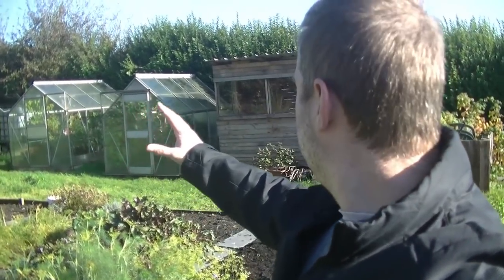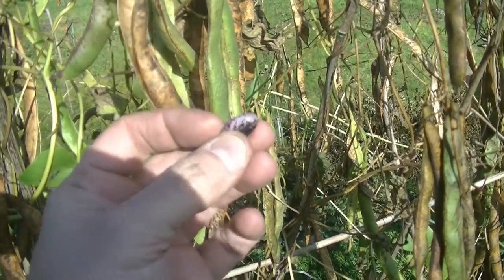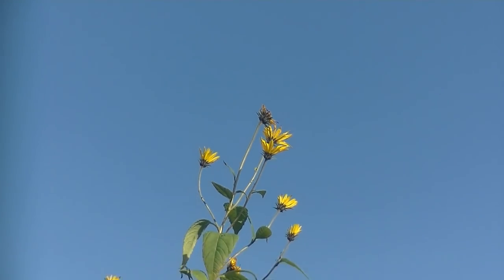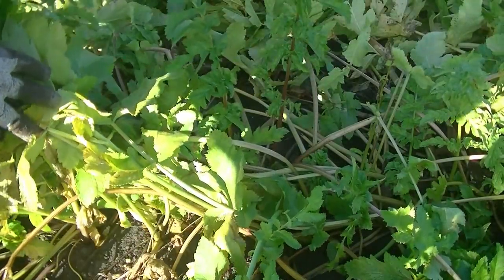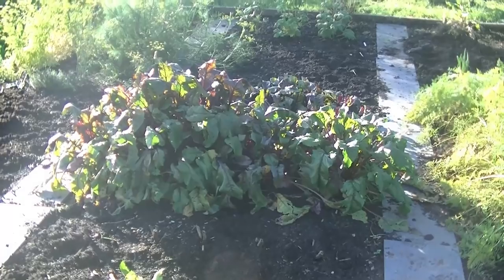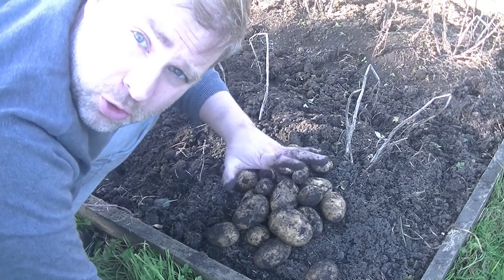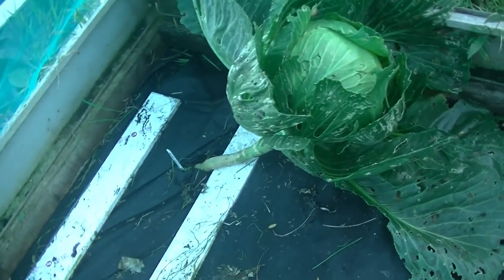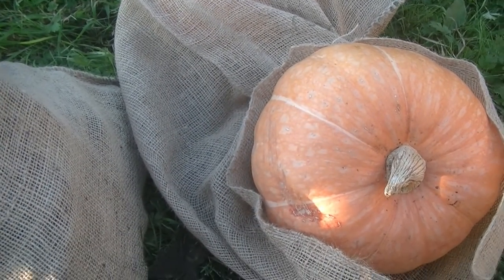Allotment Garden #21 - Allotment diary, October 2019 - big autumn harvest!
Hello and welcome back to my allotment which is based in Nottingham, UK.
It's been a while since the last update, so I take you on a look around the plot and harvest a few veggies. We dig up some parsnips, potatoes, carrots and cabbage and I grab my pumpkins, ready for Halloween.

Filmed October 27th, 2019.

Matt.